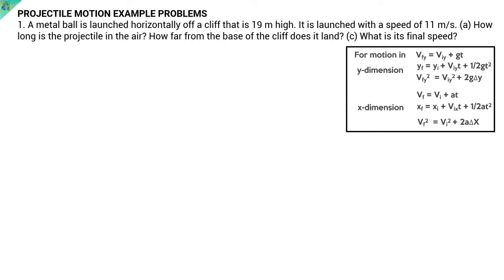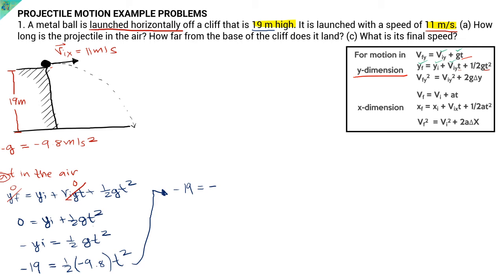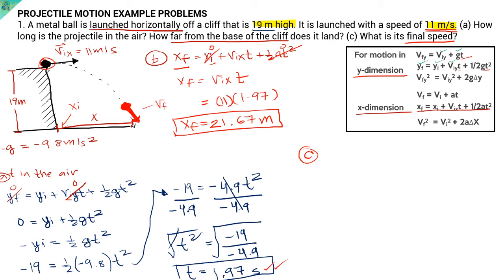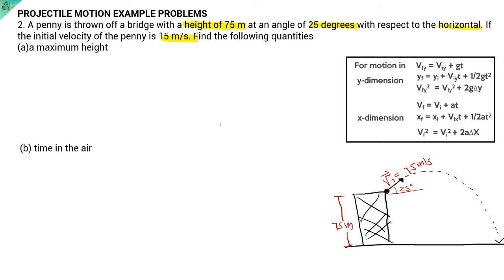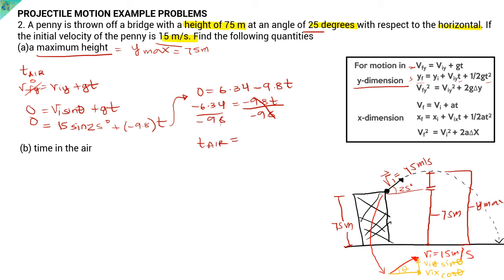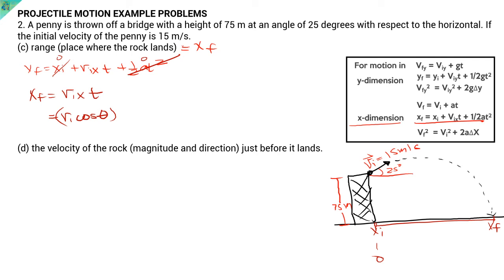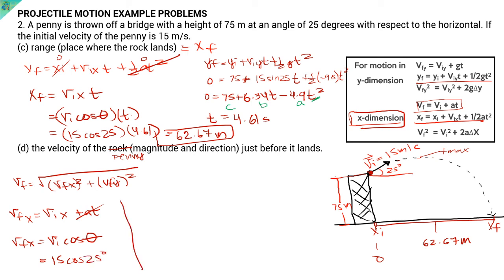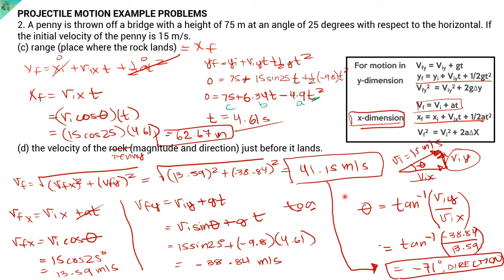WK7 L6 Part 3 - Projectile Motion